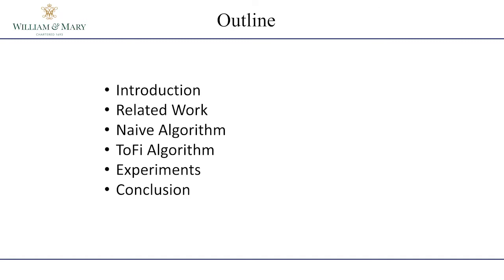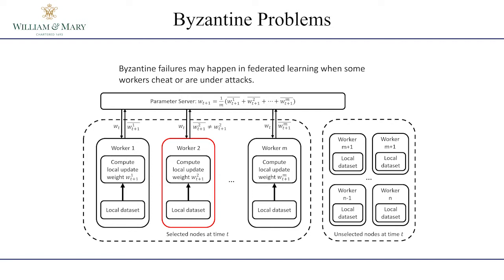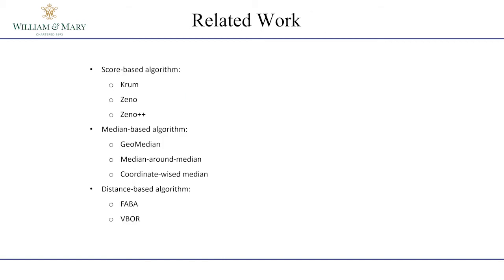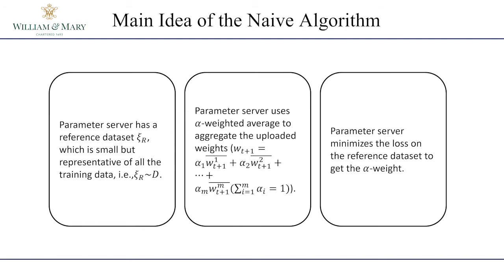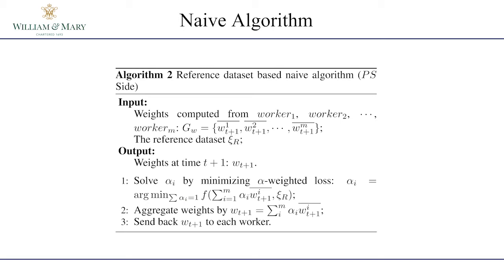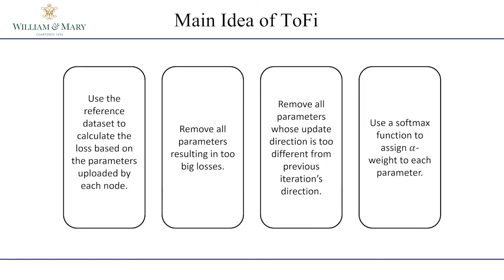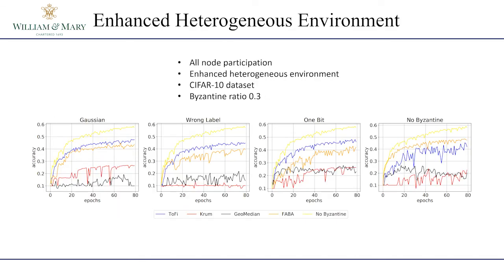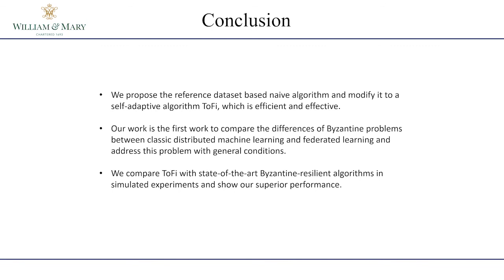ToFi: An Algorithm to Defend against Byzantine Attacks in Federated Learning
Authors: Xia, Qi (College of William and Mary); Tao, Zeyi (College of William and Mary); Li, Qun (College of William and Mary)
17th EAI International Conference on Security and Privacy in Communication Networks